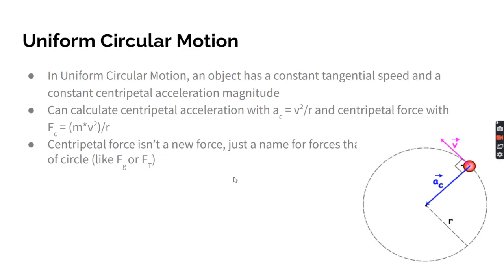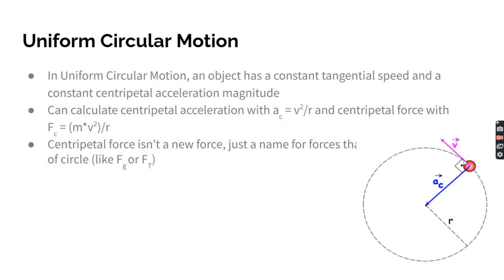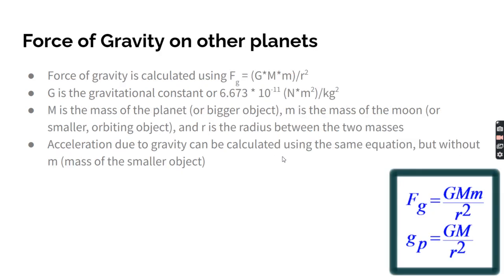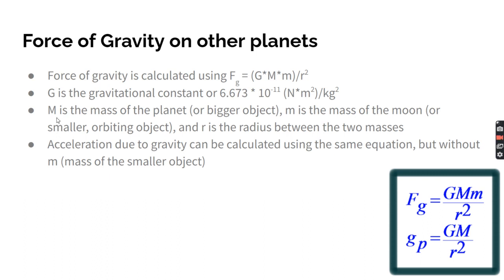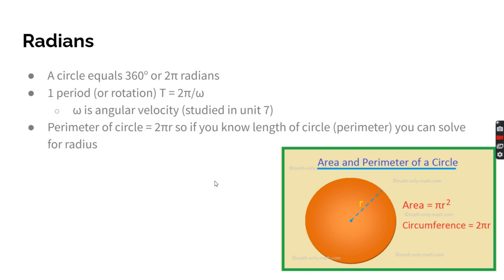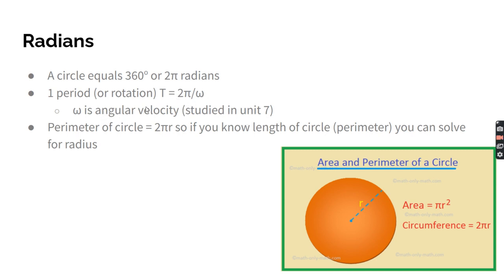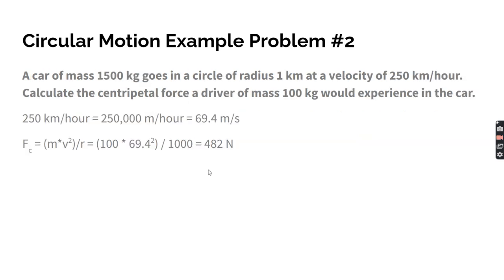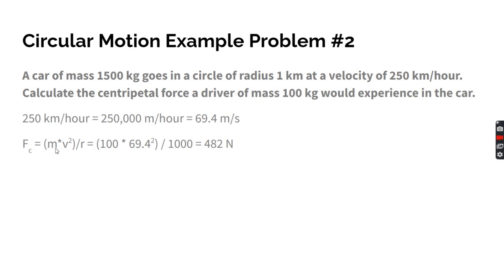AP Physics 1 Unit 3 Review: Circular Motion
Today we are reviewing Unit 3 of AP Physics 1: Circular Motion!